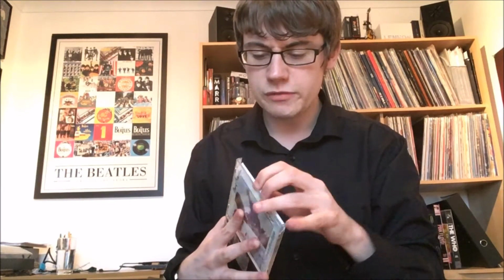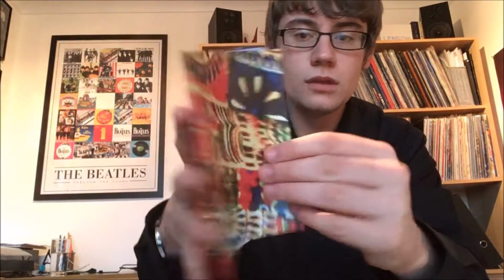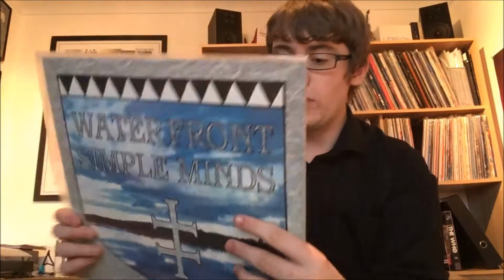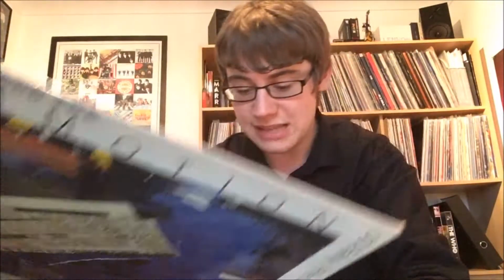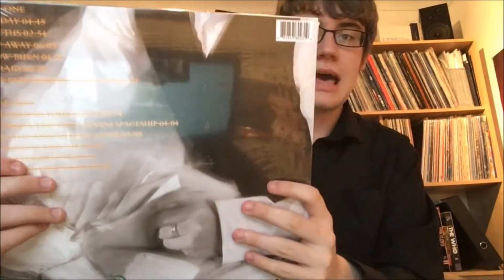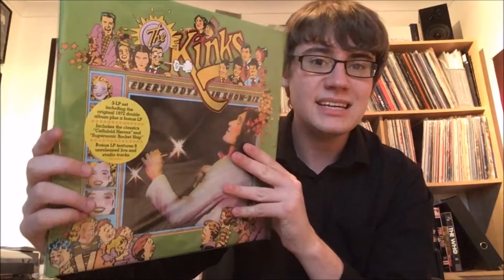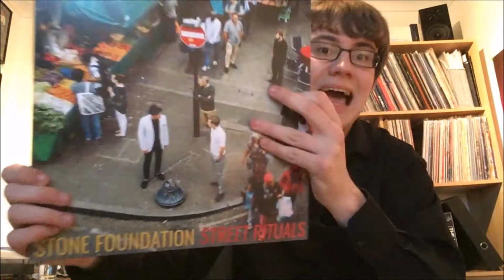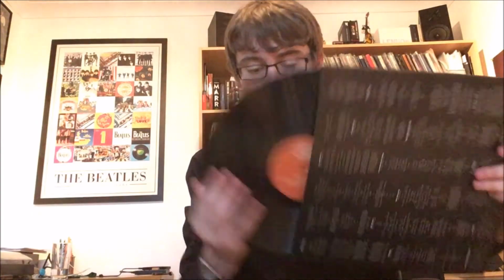Vinyl Update 35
Today I show the record I picked up since my last update.